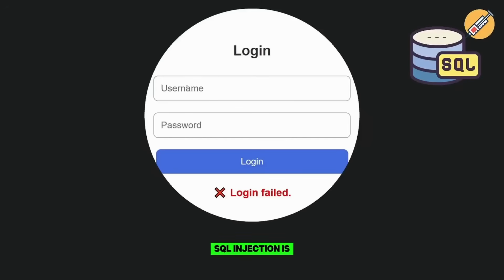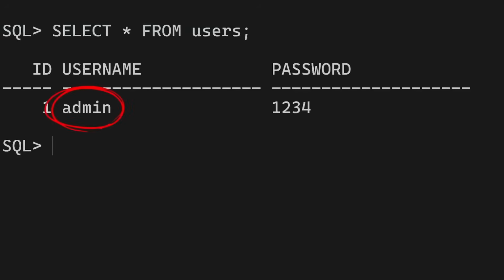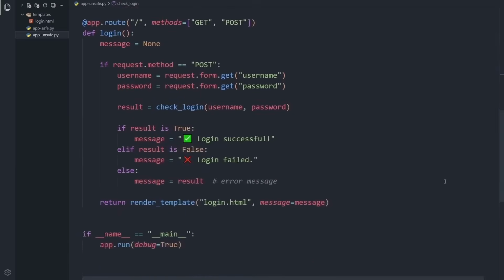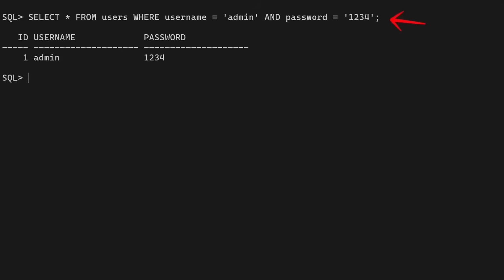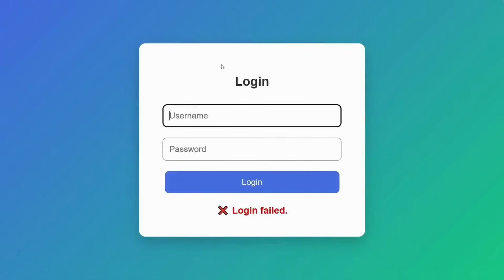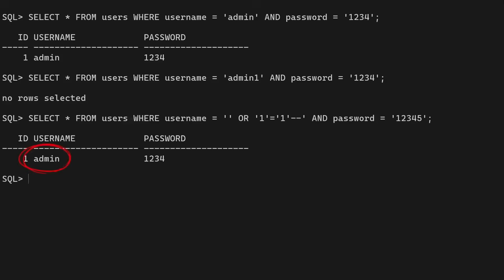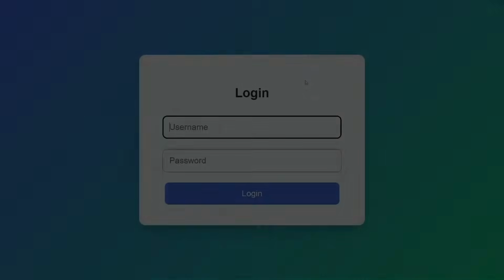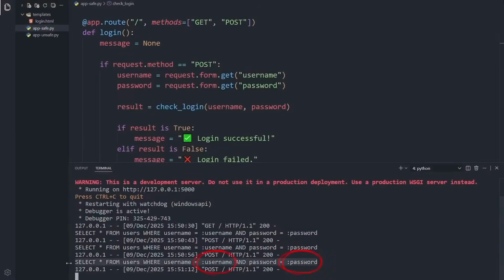SQL Injection Explained with Python & Oracle: Watch Me Break and Fix It!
In this video, we dive deep into one of the most common and dangerous web vulnerabilities: SQL Injection. Using Python, Flask, and an Oracle database, I demonstrate exactly how an insecure login system can be exploited—and more importantly, how to fix it.

We start by testing an unsafe login function and show how a simple payload can bypass authentication. You’ll see the SQL queries printed in real time, run them in the command prompt, and watch how the injection works behind the scenes.

0:00 – What Is SQL Injection?
0:12 – Important Warning (For Education Only)
0:32 – Understanding the Users Table
0:43 – Breaking the Login: Unsafe Code Demo
2:49 – Fixing the Vulnerability: Safe Code
4:02 – Free Python Courses You Can Watch

Then, we switch to the safe version using parameterized queries to completely block the attack. By the end of this video, you’ll understand not only how SQL Injection works, but also how to protect your own applications from it.

If you enjoy this kind of content, check out the Courses section for more free Python tutorials!